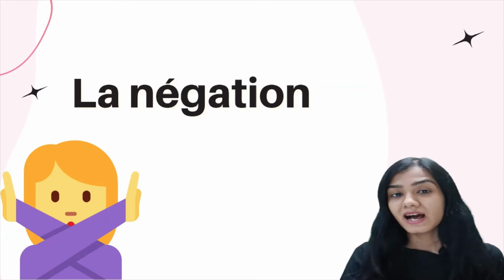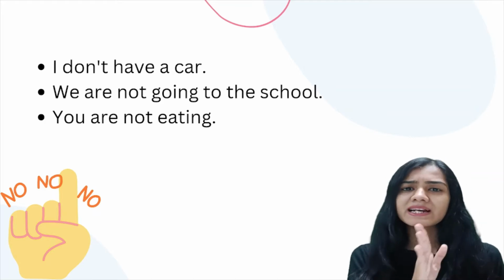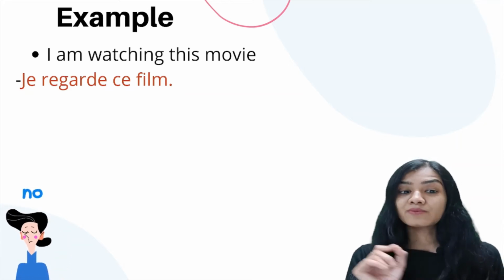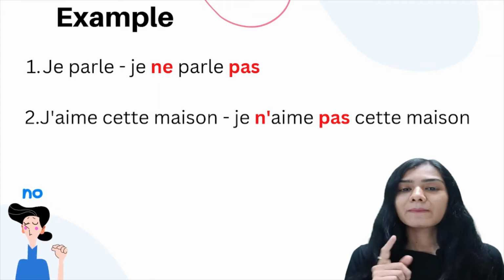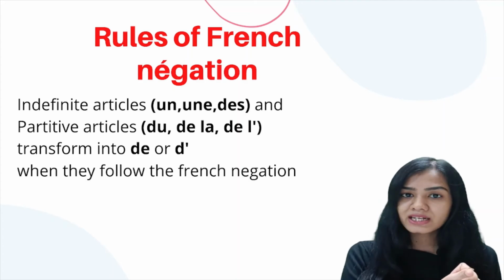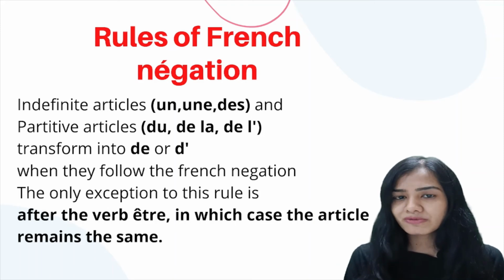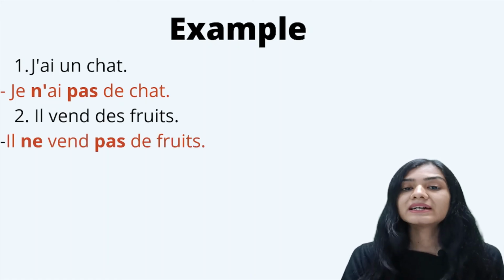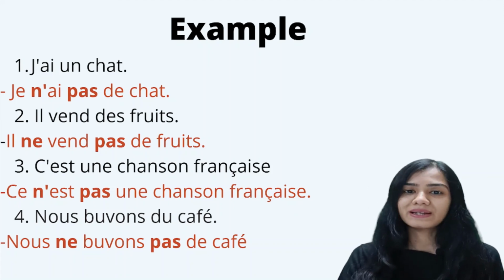La négation (ne...pas) || The French Negations || How to make negative sentences in French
Learn how to make negative sentences in French and what are the rules and exceptions related to it.
1. Formation of negative sentences in French?
2. Exceptions of French Negations.
3. Examples of negative sentences.
4. Rules of French Negations.